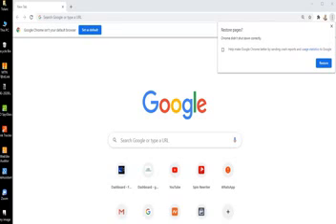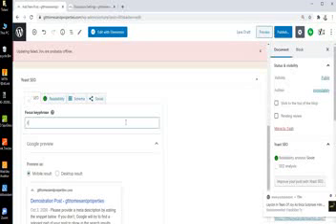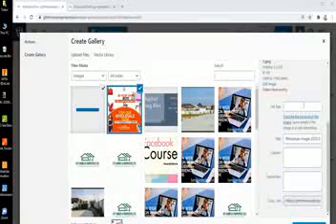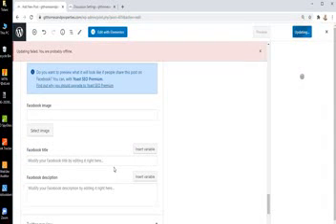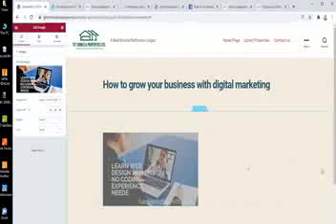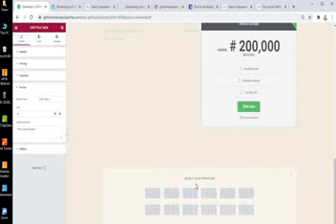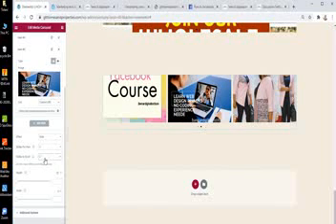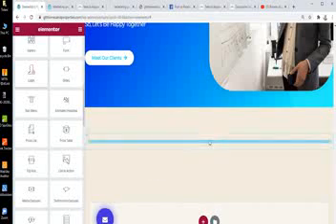How to develop a website without code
This is a simple step on how you can develop your website without coding.